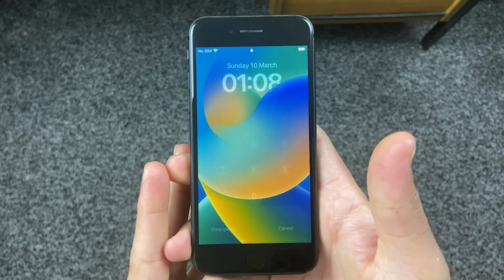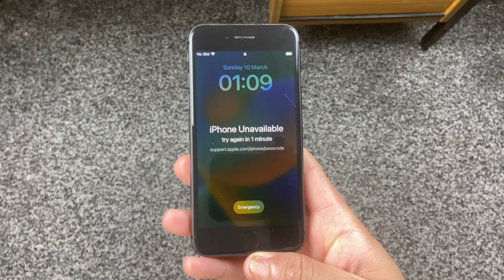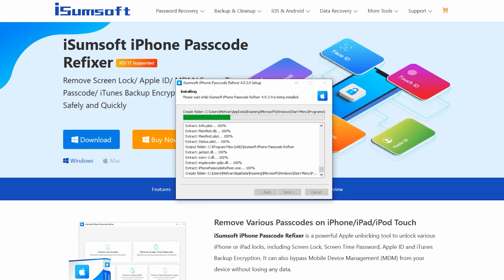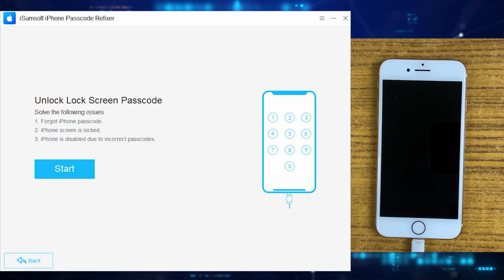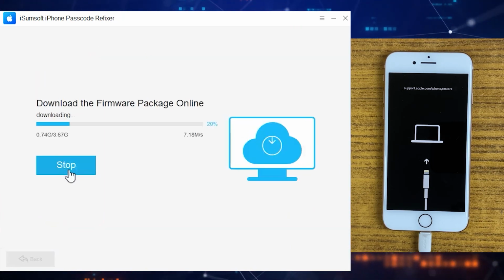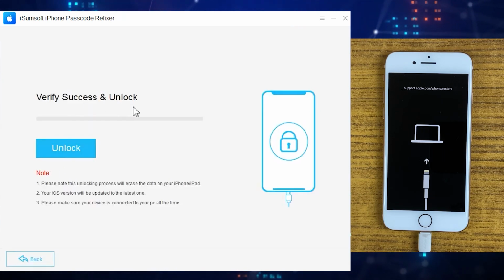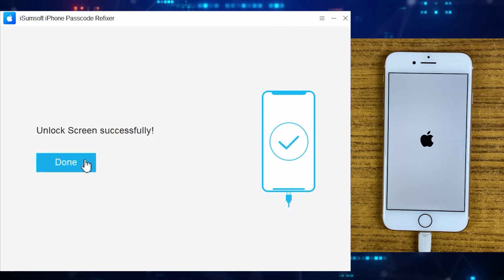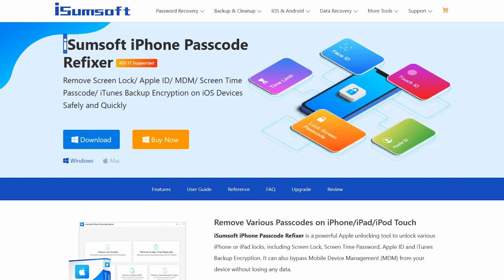No Erase Option on iPhone Unavailable Lock Screen? How To FIX!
No Erase Option on iPhone Unavailable Lock Screen & Forgot Your iPhone Passcode ? No worries in this Tutorial i Am gonna show you easy process by which you can unlock you iphone at home with iSumsoft iPhone Passcode Refixer, one of the best iphone unlocker which support ios 17 version and you can bypass any ios device including iphone 15 pro max. just make to follow the same process which i have showed you in the video.